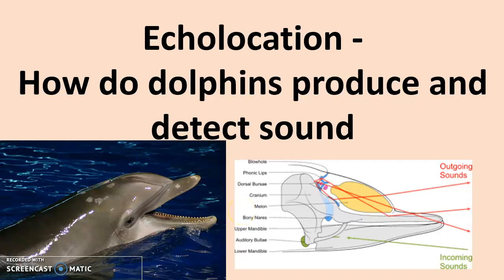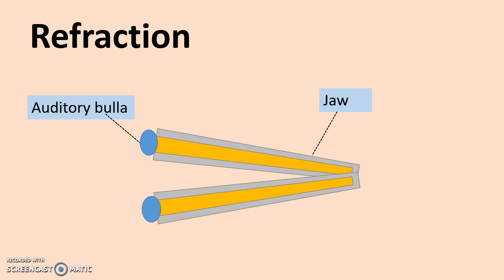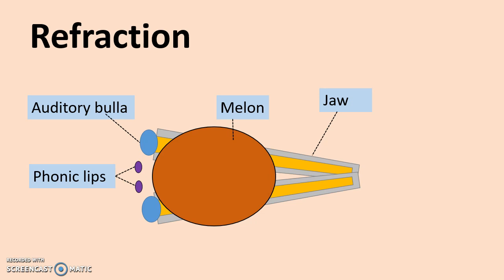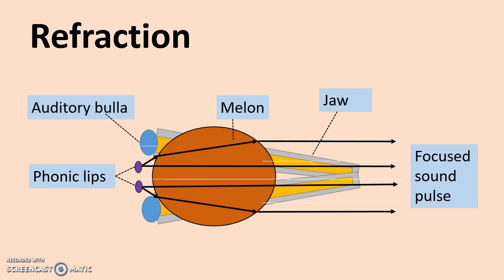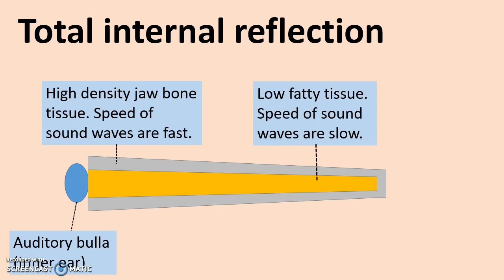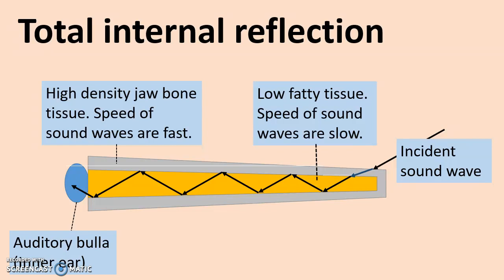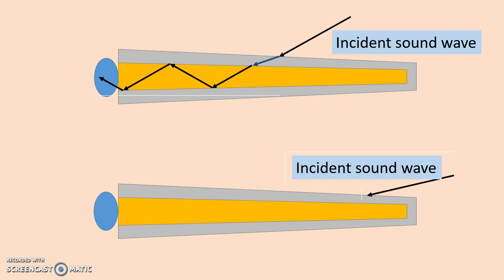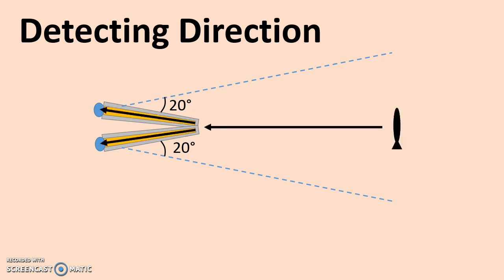Echolocation - How dolphins produce and detect sound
This video gives a summary of the mechanisms of echolocation in toothed whales (Odontoceti).
for more help with Physics learning and study.